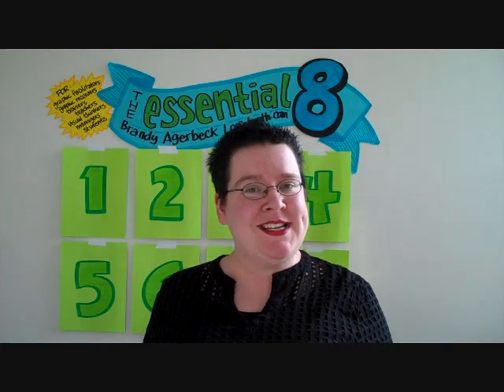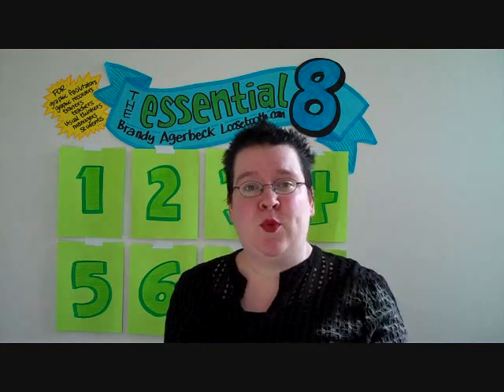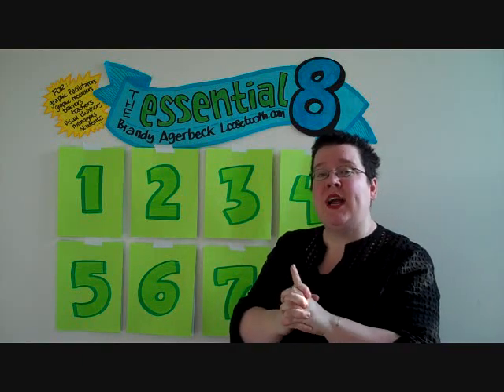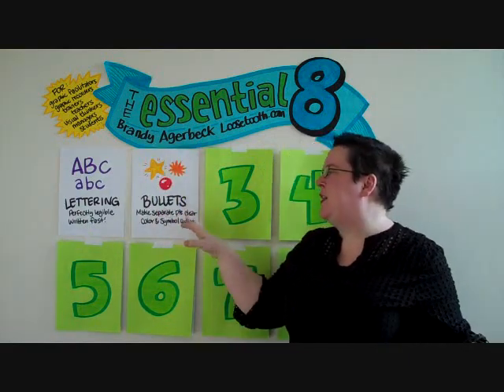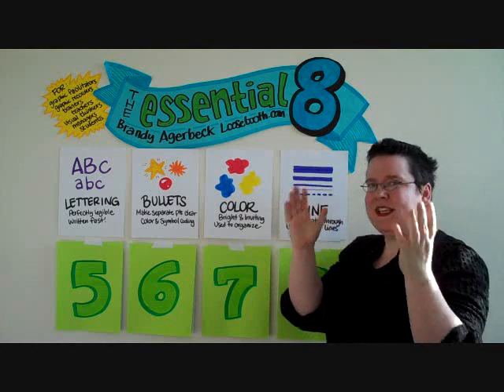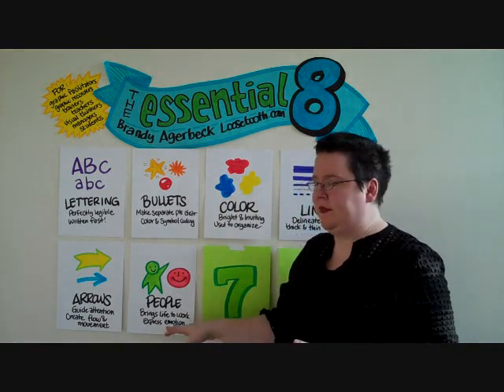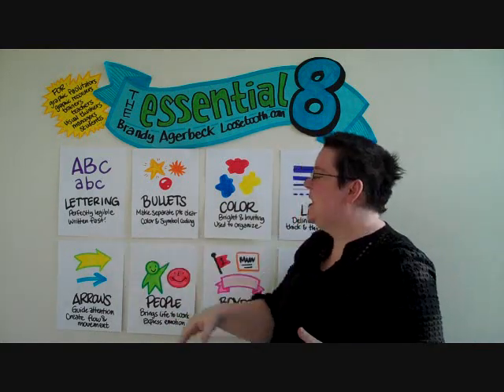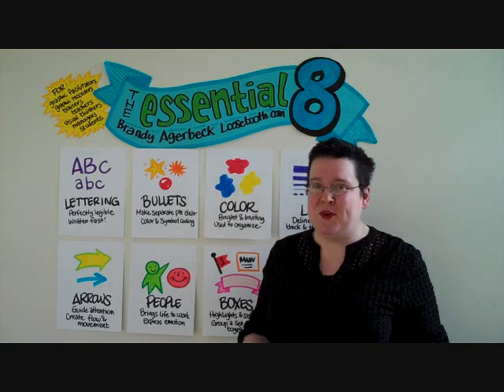Loosetooth.com - Brandy Agerbeck introduces The Essential 8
The thought of drawing in front of people can be intimidating. Brandy Agerbeck breaks down drawing in the context of graphic facilitation into 8 essential components. Graphic recorders, facilitators, trainers, teachers, student, managers, visual thinkers of all stripes can use this video. It will help you focus on what's most important while helping people get their ideas out of their heads on onto paper. A PDF of the drawings & resources can be found

Since 1996, graphic facilitator Brandy Agerbeck has been using her thinking and drawing skills to help her client better understand the complexity of their work.